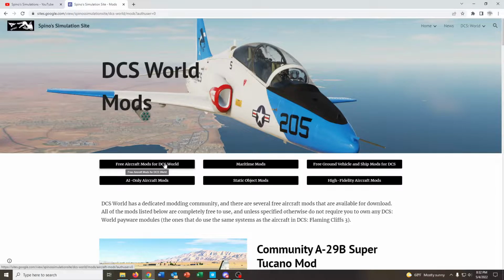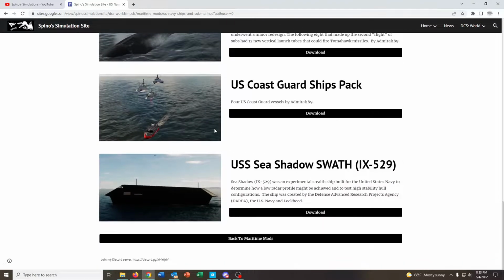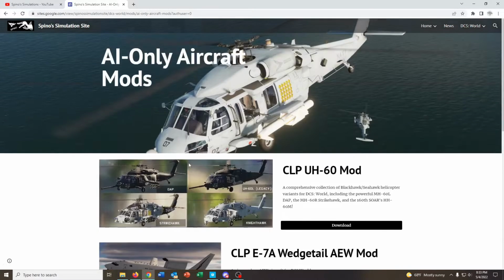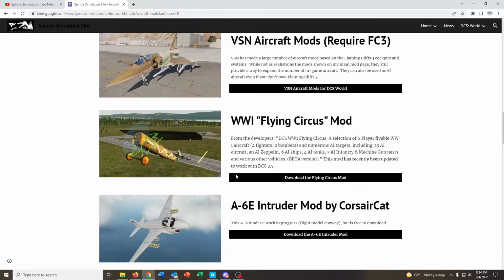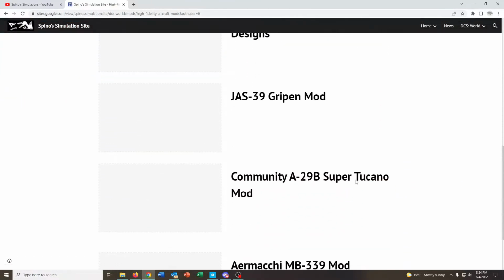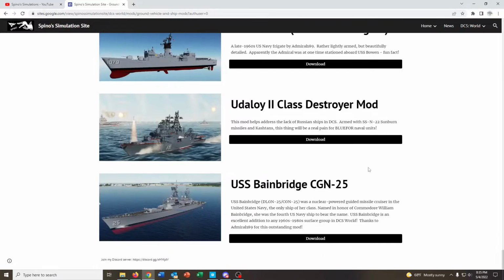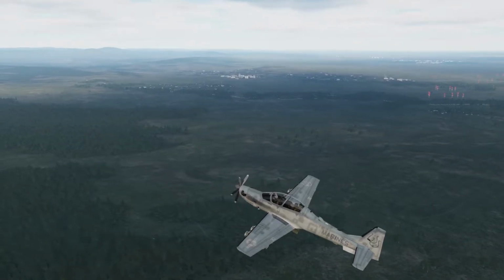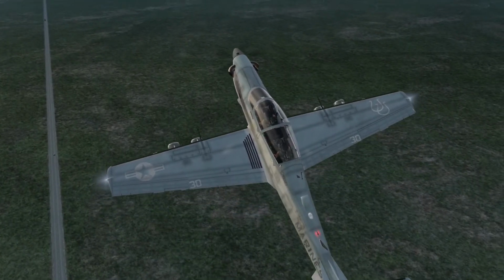Spinosaurus Roars Episode 3: Website Update Edition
Timestamps:
00:00 - Intro
00:38 - Website Update
05:48 - Have I made any mod for DCS?
07:18 - What got me into DCS
07:55 - The first DCS mod I ever installed
08:45 - The most difficult thing I ever tried in DCS
09:24 - What I think about the improved F-16 Viper FM
10:15 - What I think about the upcoming Mirage F1 module
11:50 - Closing Remarks